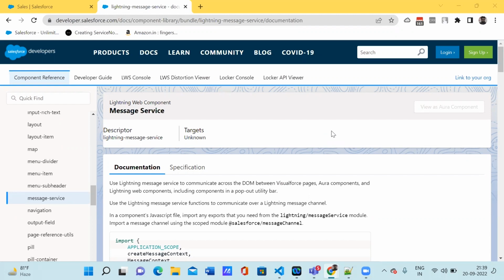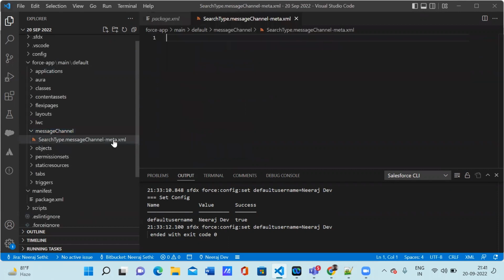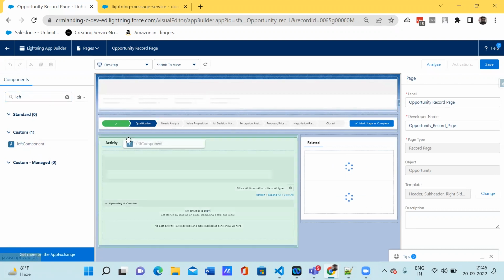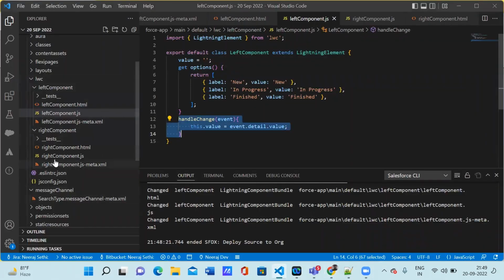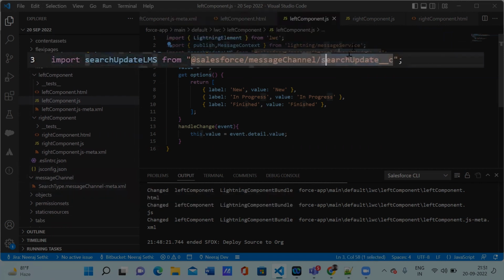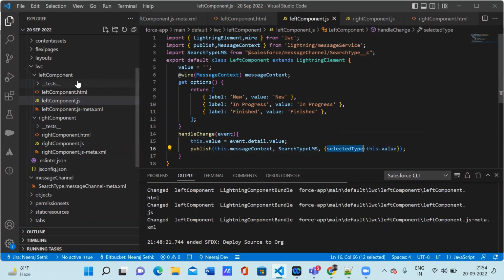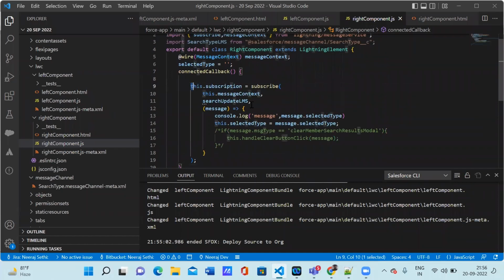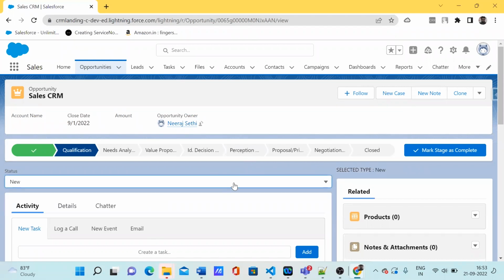Lightning Message Service (LMS) in Lightning Web Component | Day 3 | Publish and Subscribe Channel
Lightning Message Service(LMS)
Create a message channel